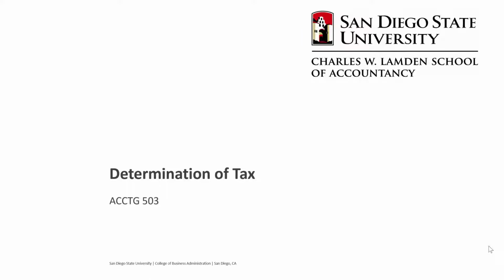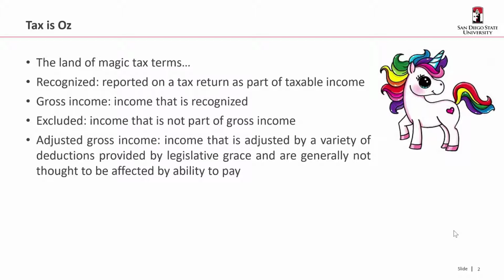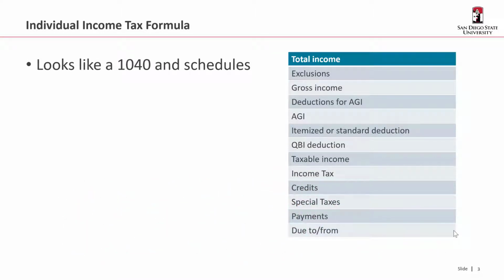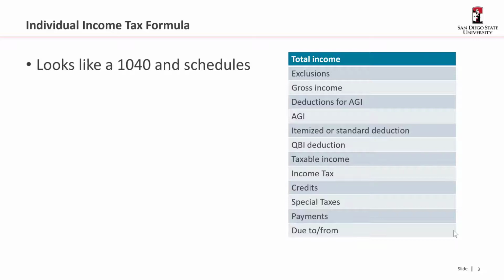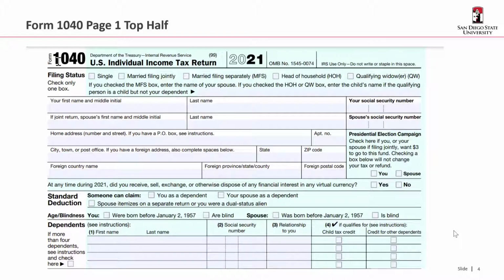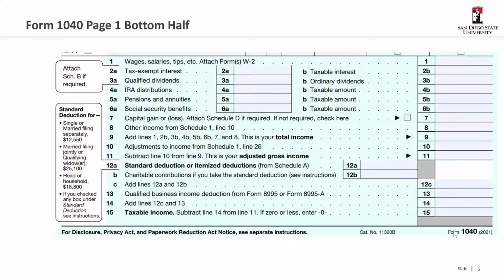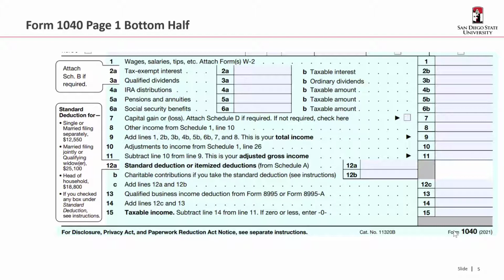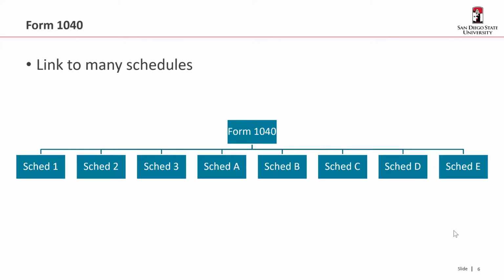ACCTG503_Chapter2_Part1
ACCTG 503 Chapter 2 Part 1 - Overview of Ind Income Tax Formula